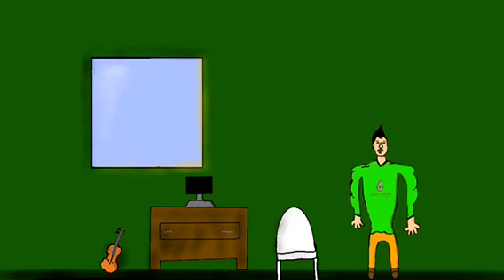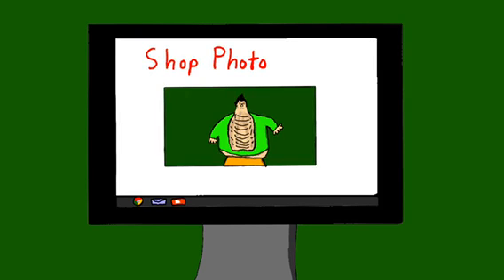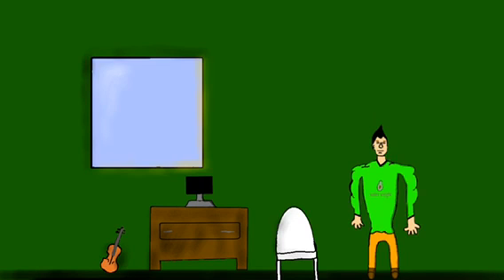Nikocado Avocado During the Video (Nikocado Animation)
This was a fun video. This was the sequal to our videos Nikocado Avocado Before the Camera is On, and Nikocado Avocado After the Camera is Off.